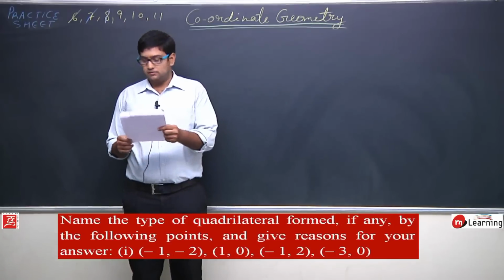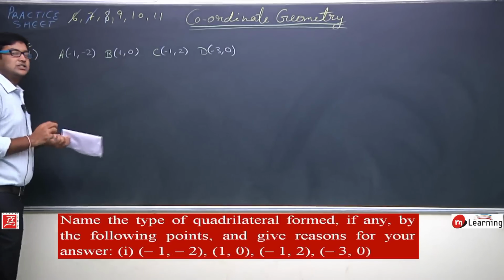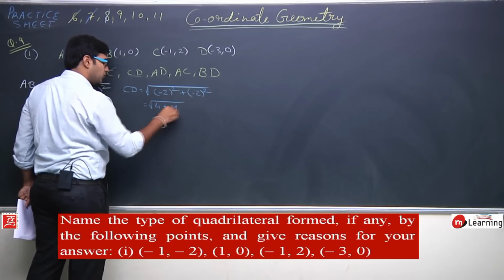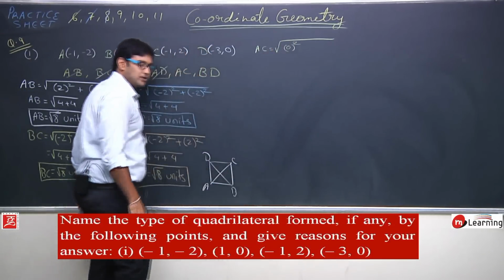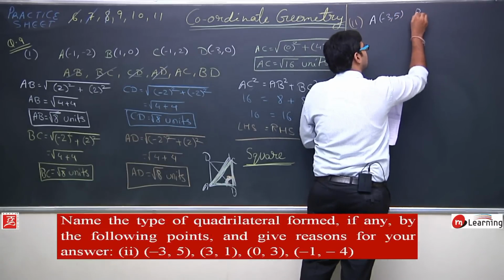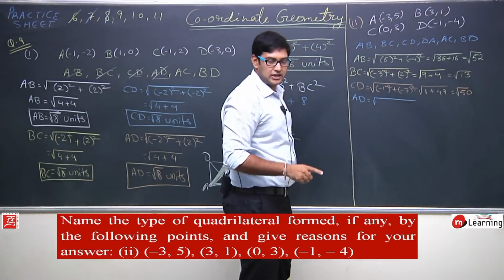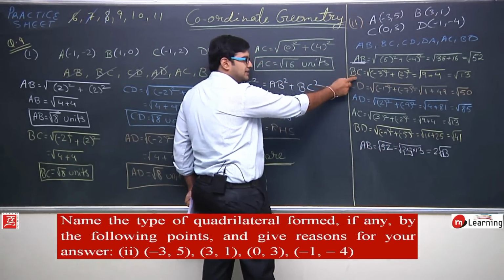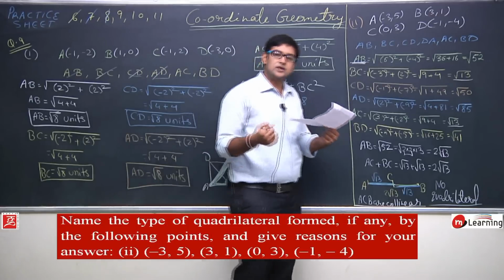Coordinate Geometry: Solved Examples on Co-Ordinate Geometry - Class 10th & NTSE - 08/17